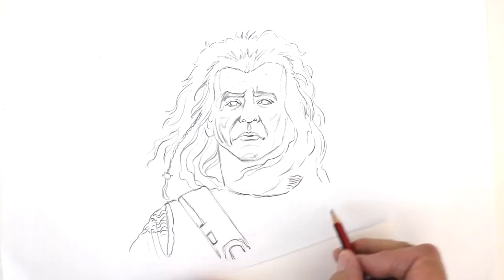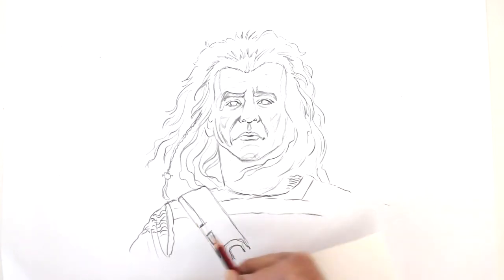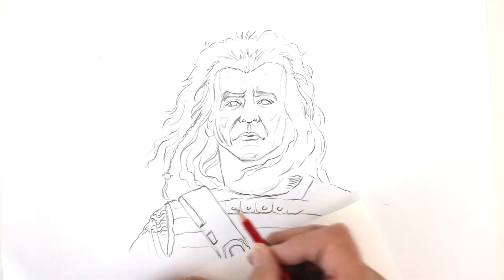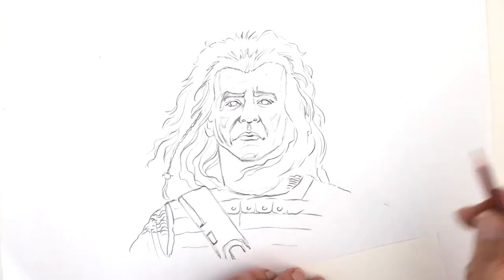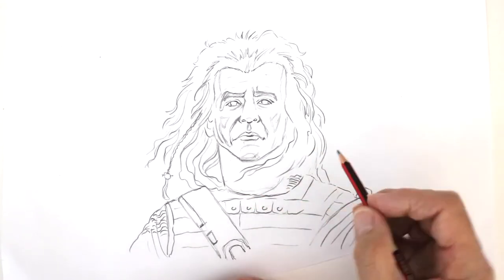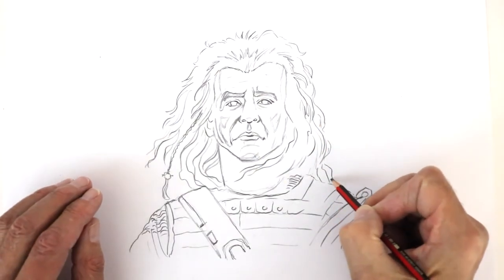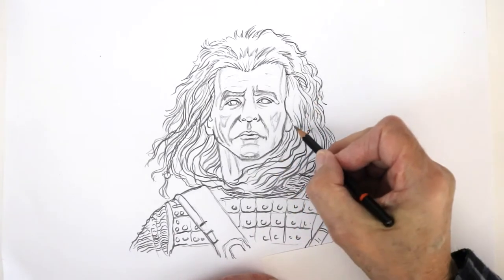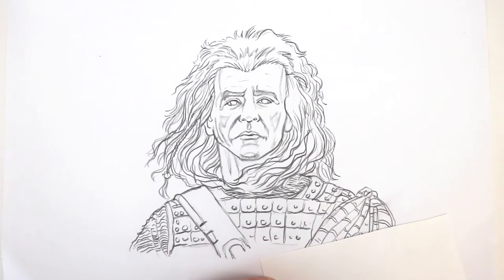How to Draw BRAVEHEART/Mel Gibson. Iconic Movie Characters No 18. Happy Drawing! with Frank Rodgers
Follow my narrated tutorial and discover how to create a great pencil drawing of the iconic Scottish hero, William Wallace - Braveheart (portrayed by Mel Gibson). Wallace valiantly led the Scots in their first War of Independence in the early years of the 14th century.
You'll learn how to create cool characters from all the main story genres such as fantasy and action/adventure as well as finding out how to draw everything from The Mask of Tutankhamun to Captain Jack Sparrow!
You'll also pick up loads of tips on pen and pencil drawing and colouring and illustration and comic book techniques.
So what are you waiting for?! Get out those pens and pencils, choose one of my videos and start drawing!
Thanks and Happy Drawing!